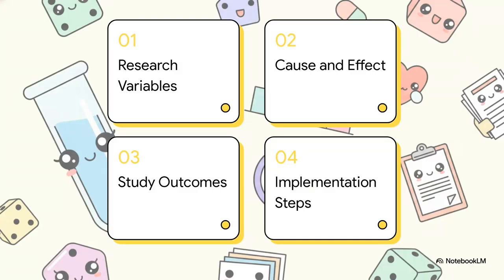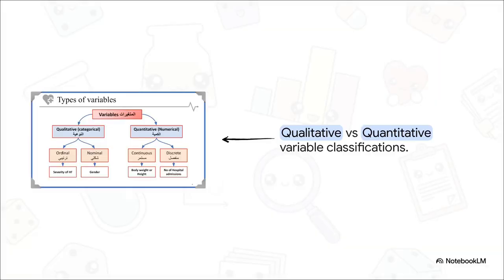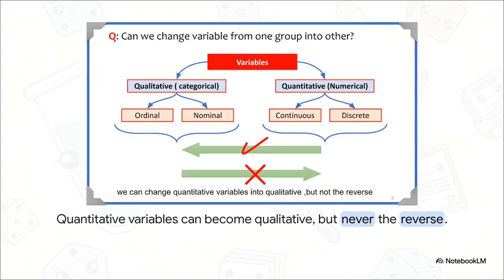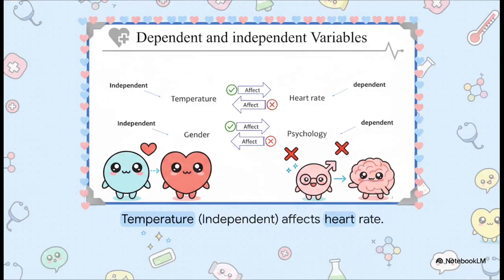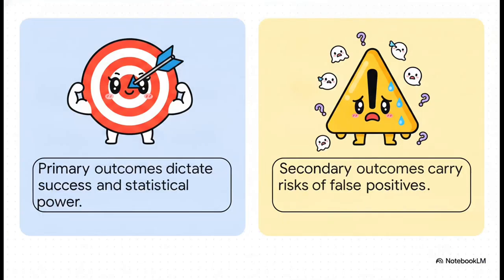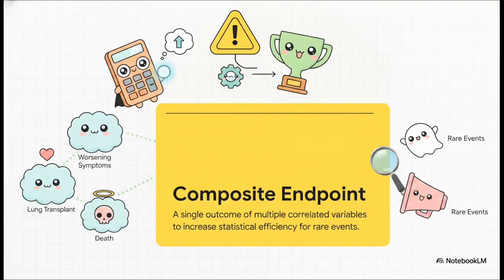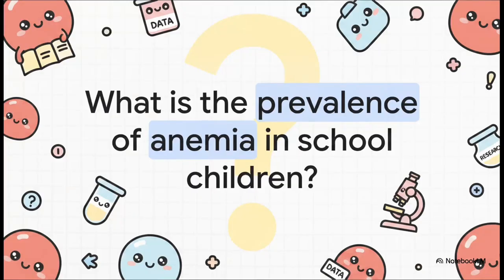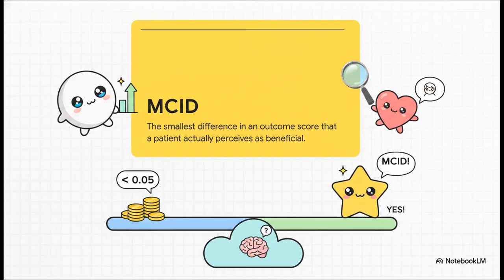Understanding clinical research variables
In this video, we dive deep into one of the most fundamental concepts in clinical research: Variables. Whether you are a medical student, a researcher, or just curious about how clinical trials are designed, understanding the different types of variables is crucial for accurate data analysis and valid conclusions.

What you’ll learn in this video:

What are variables? A clear definition in the context of clinical studies.
Independent vs. Dependent Variables: How to identify the "cause" and the "effect" in your research.
Confounding Variables: Why they matter and how they can influence your results.
Types of Data: A quick look at categorical vs. continuous variables.
Mastering these concepts will help you better critique research papers and design your own studies with confidence.